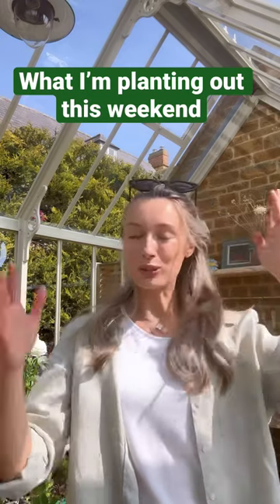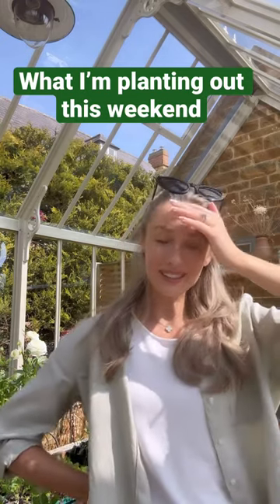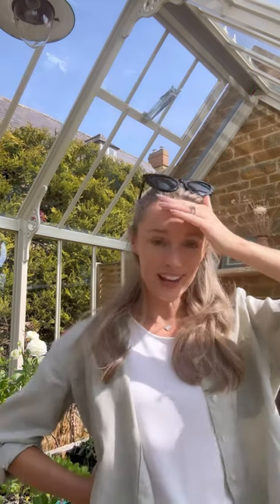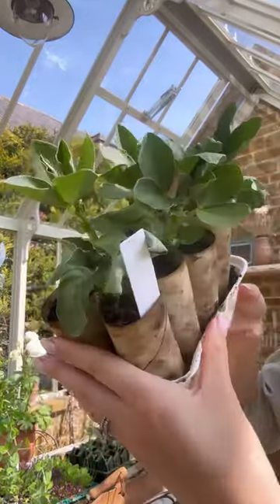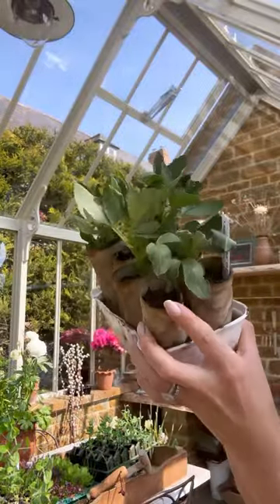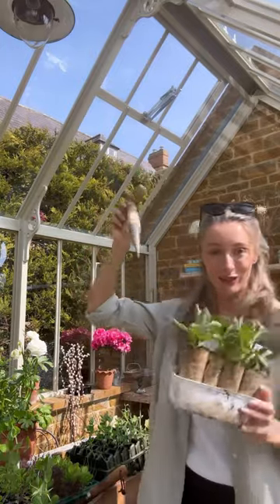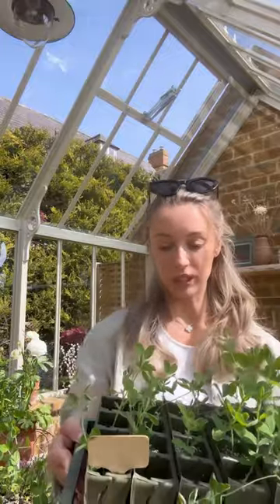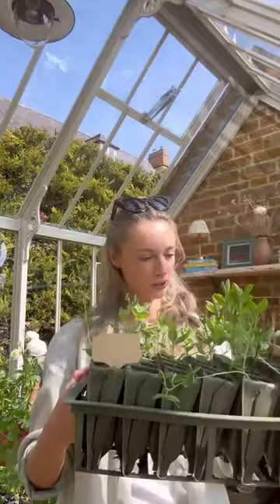What I’m planting out in the garden today !